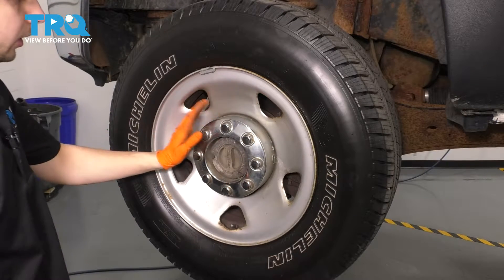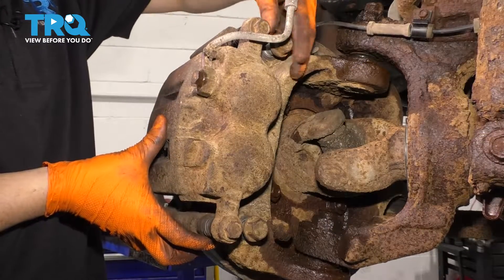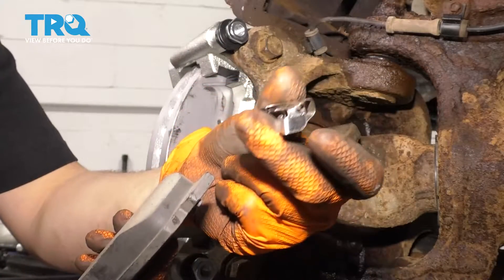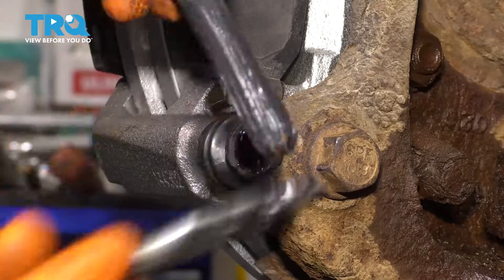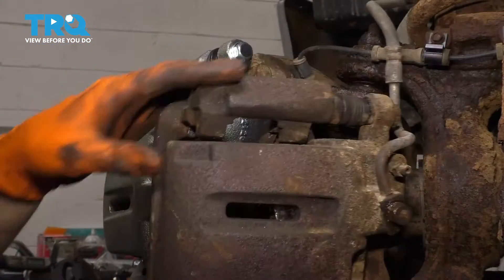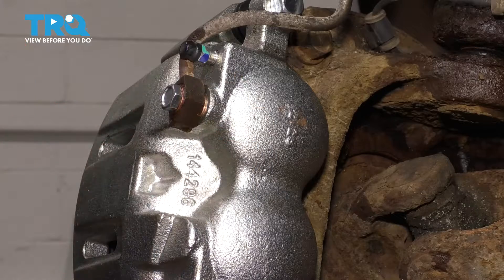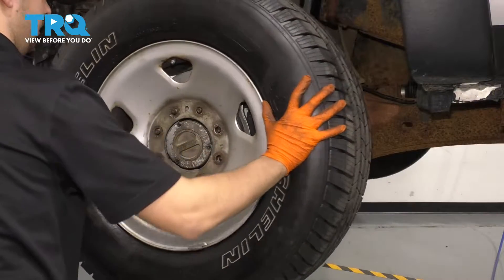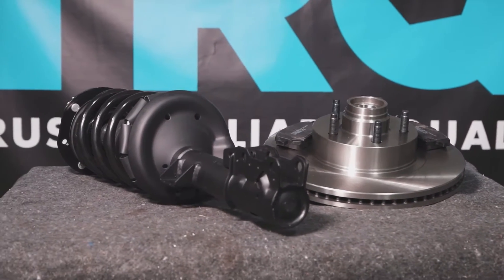How to Replace Front Caliper 2008-2010 Ford F-250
This video shows you how to install a front brake caliper on your 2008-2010 Ford F-250. A worn out or seized brake caliper can create dangerous and expensive problems: overheating, rotor and pad wear, or even total failure. TRQ brake calipers are engineered to fit your specific vehicle.

2008 Ford F-250 Super Duty
2009 Ford F-250 Super Duty
2010 Ford F-250 Super Duty

• Wheel Chocks